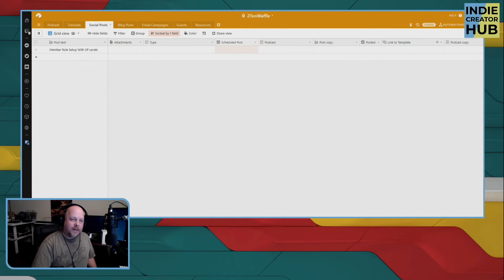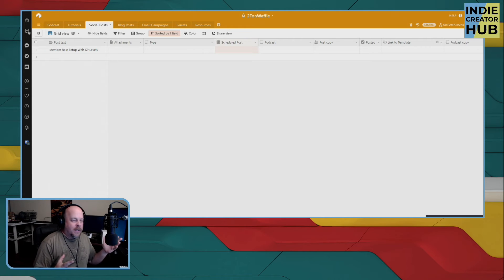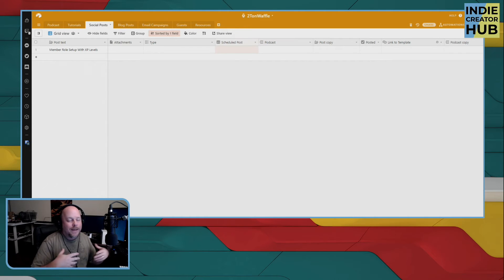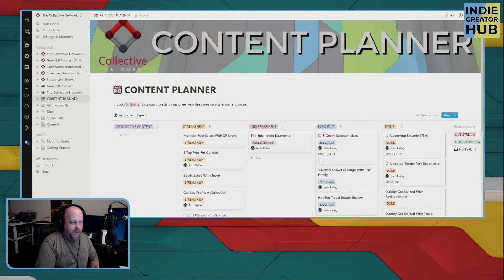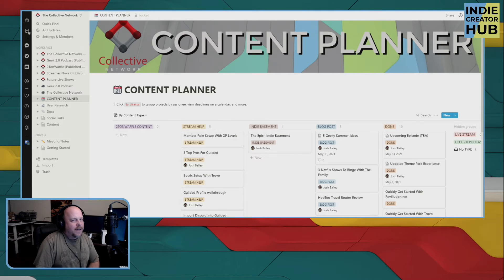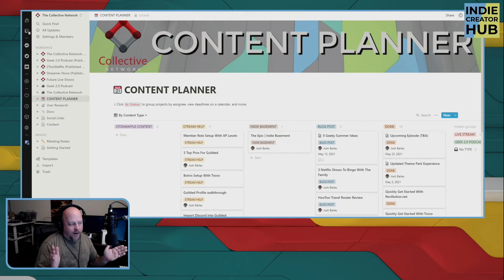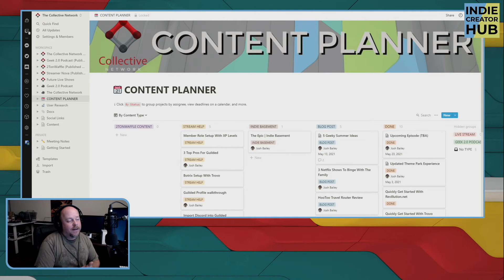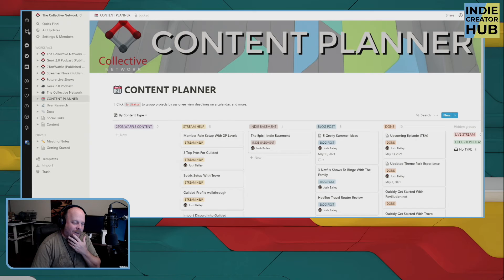Content Creation Organization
Focusing on ways to make your streaming or content creation life better through tutorials and our welcoming communities. Working with Guilded, Discord, Trovo and YouTube.

New site just opened for indie game devs and fans to come together as well as for content creators looking for resources and a great community for alternative platforms.